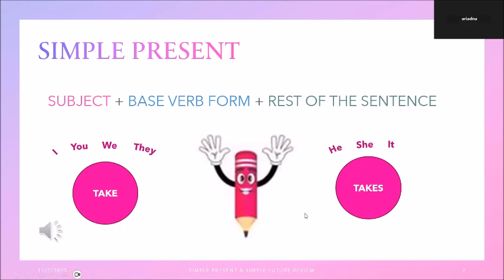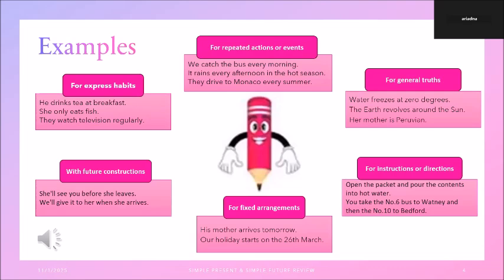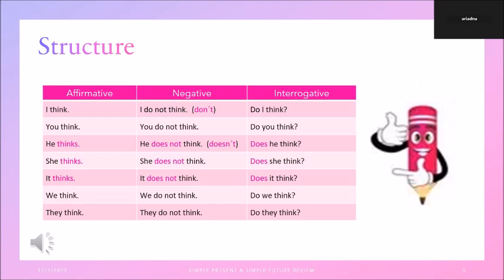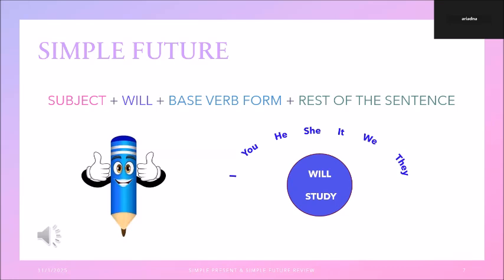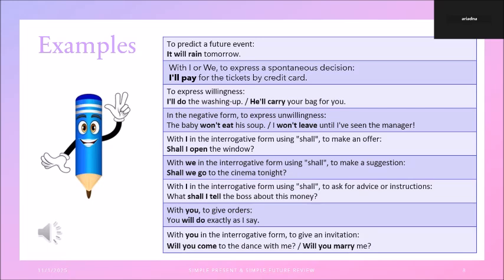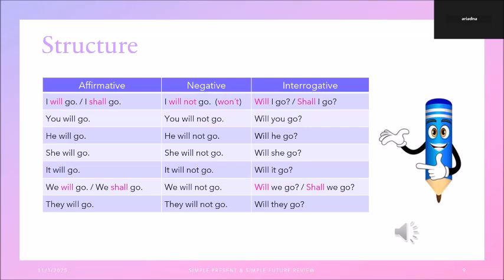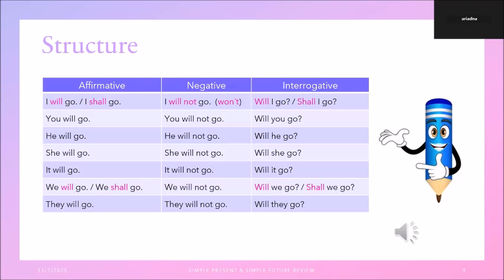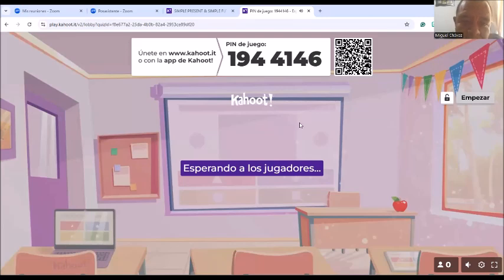SIMPLE PRESENT & SIMPLE FUTURE REVIEW Unidad 1 Inglés A2 AVI IV Miguel Chávez 11 de enero 2025